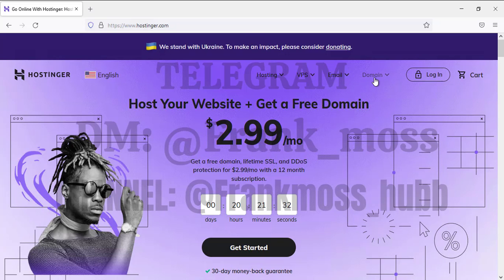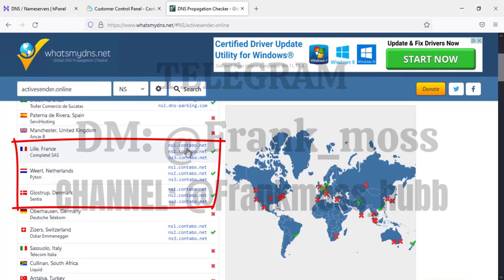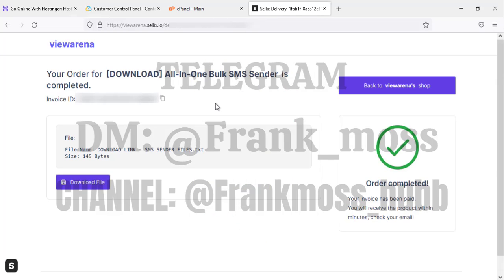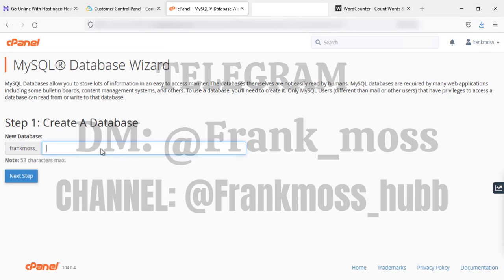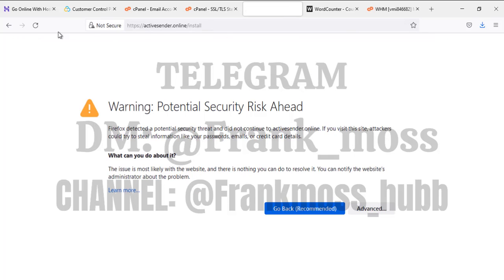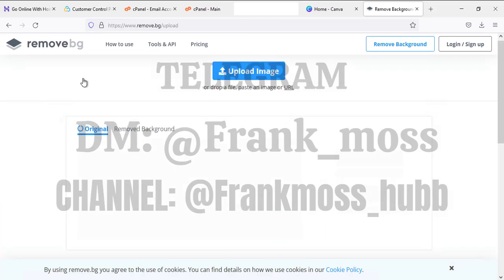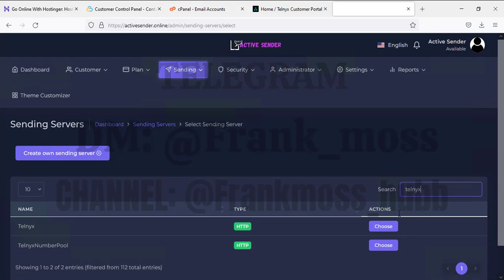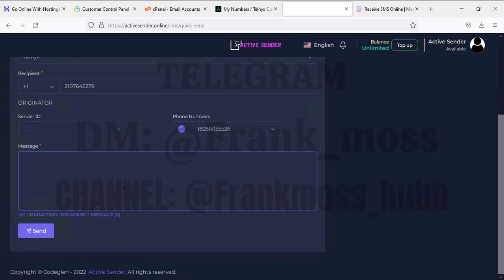[🔥🔥 Exclusive Method] How To Setup Your Own Bulk SMS Sender And Send SMS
Be your Own Boss and learn how to setup your own Bulk SMS Sender and send SMS for completely FREE using the method revealed in this video

💥 Use the link below to purchase the SMS Sender Files